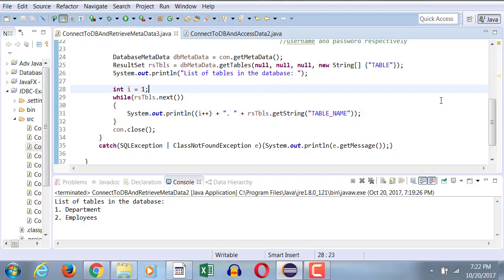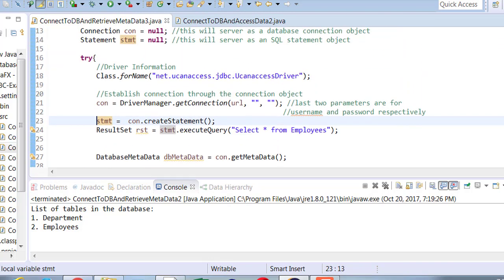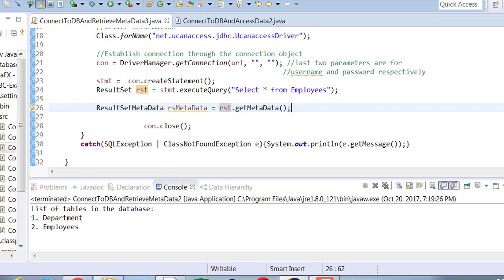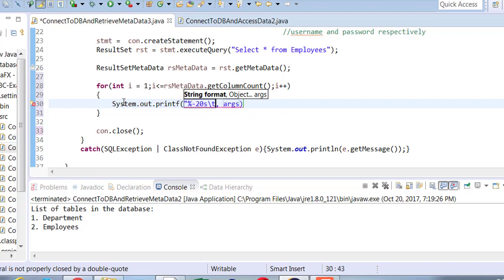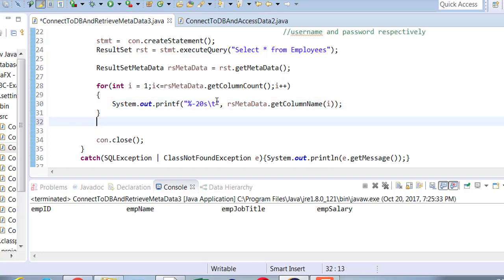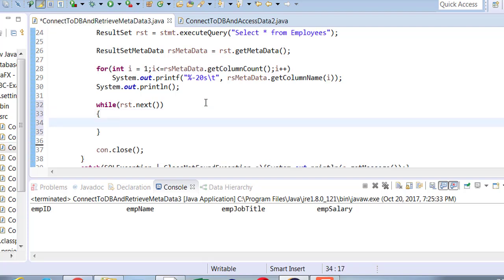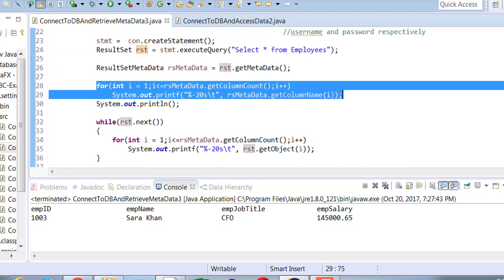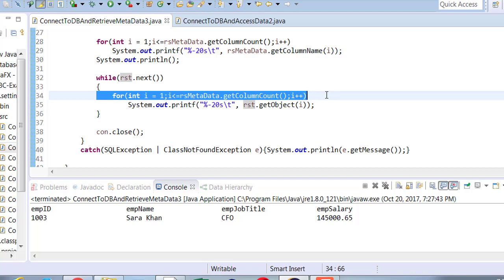Java Programming Database MetaData - List of Columns in a